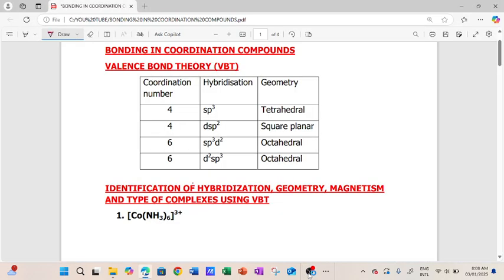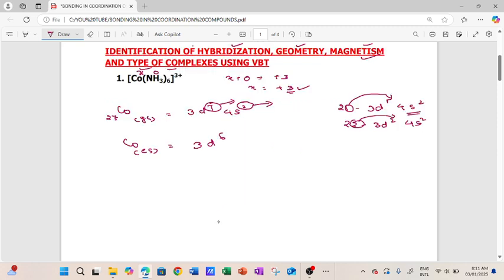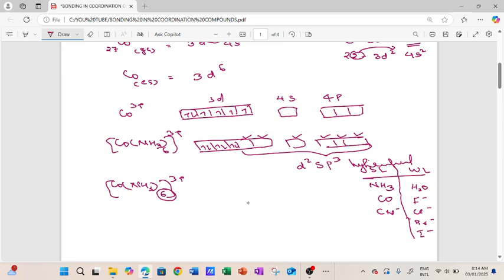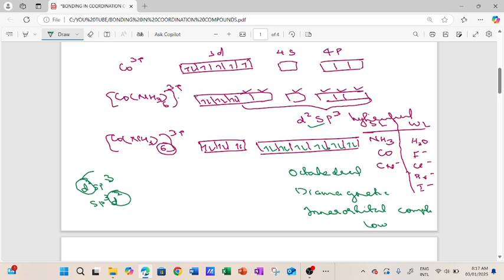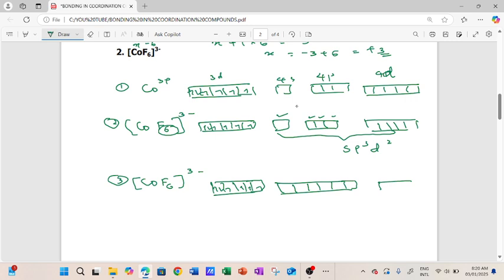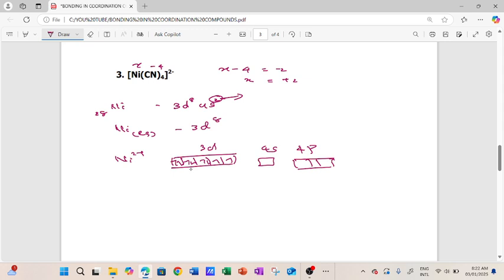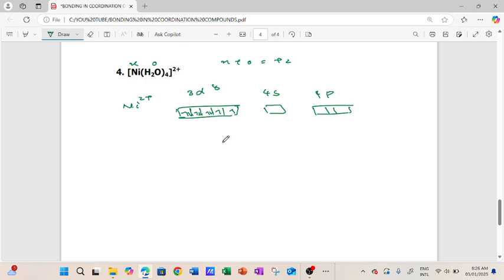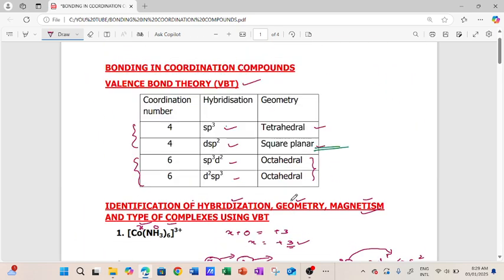Valence Bond Theory (VBT) in Coordination compounds - GRADE 12 CHEMISTRY